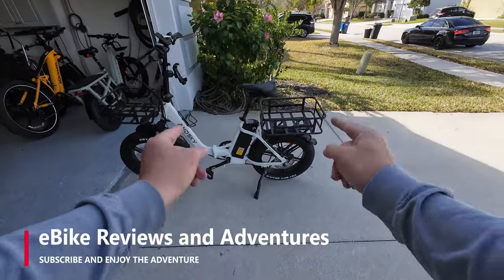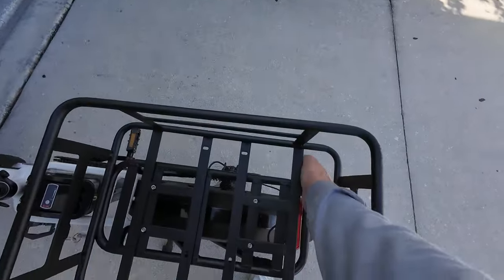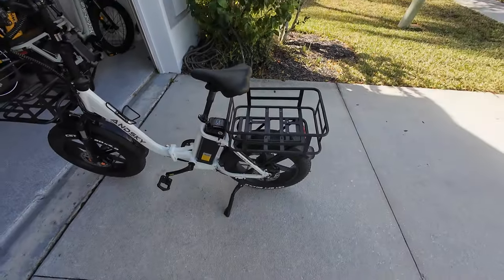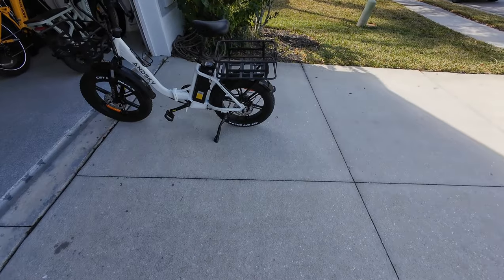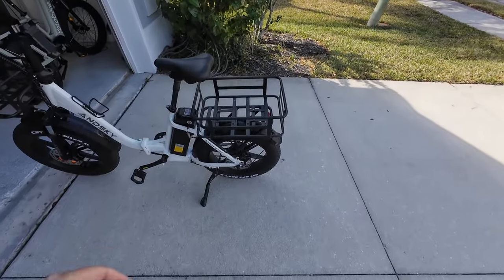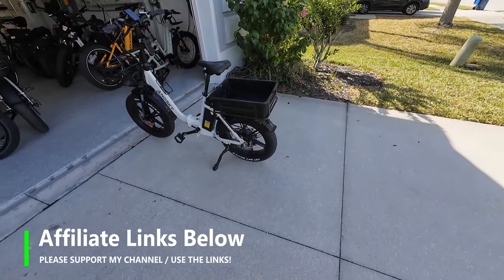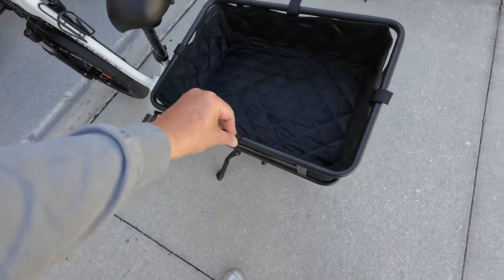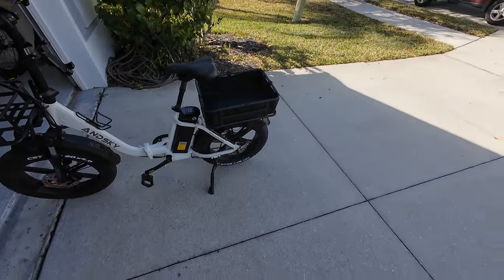eBike Basket Problem SOLVED! | GET THIS NOW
eBike Basket and Liner Combo
eBike REAR Basket Liner only
eBike FRONT Basket Liner only

For ebike reviews I always tell you the things I like and the things I don't like. I try to be completely honest in my ebike reviews. If you like ebike content such as maintenance tips, how to videos, ebike accessories, or just enjoy coming along during one of my many ebike adventures, then your welcome to join our community!